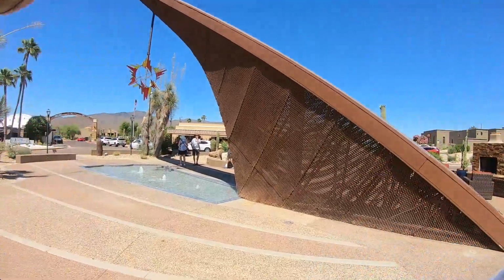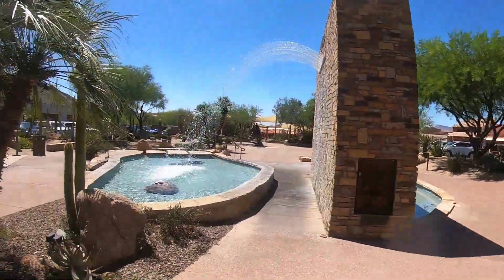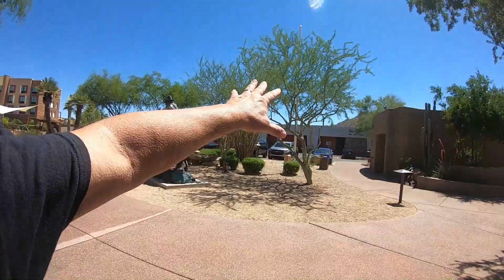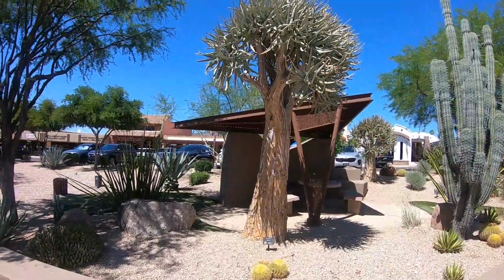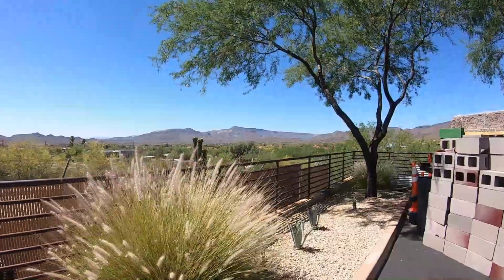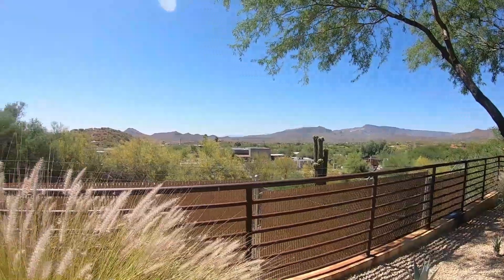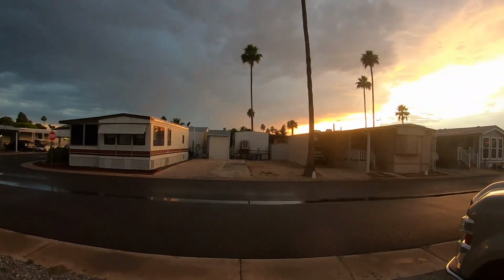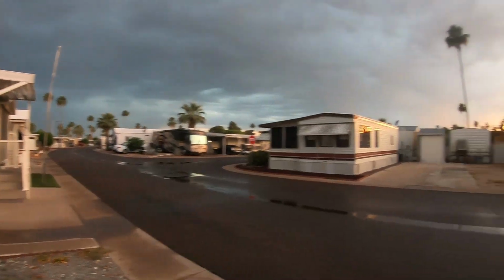Carefree & Cave Creek! North Americas Largest Sundial!!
Come explore Carefree & Cave Creek Arizona!